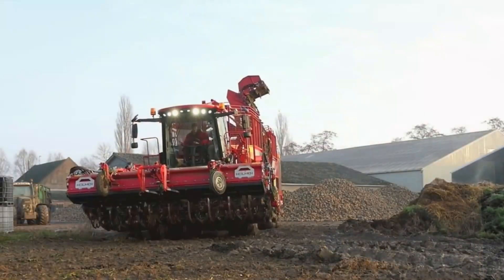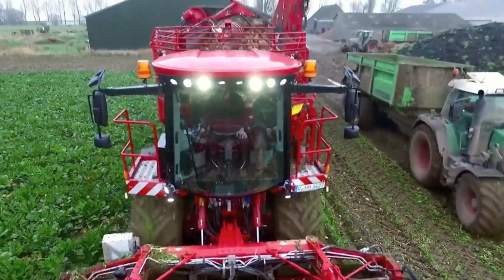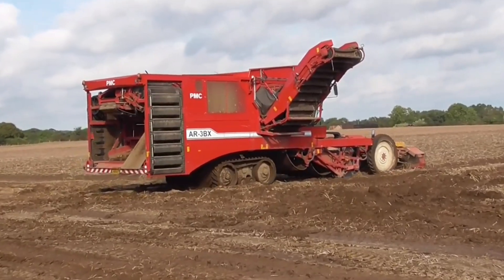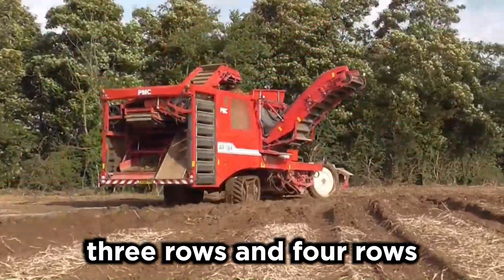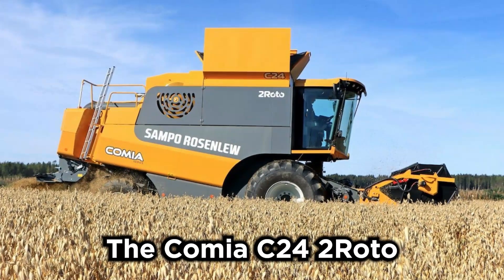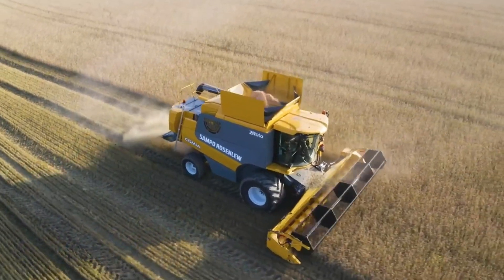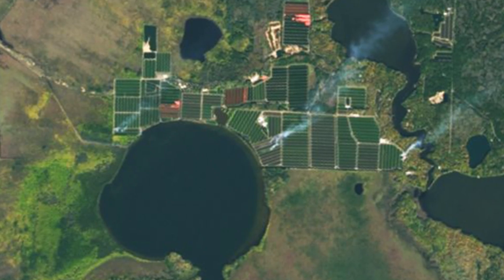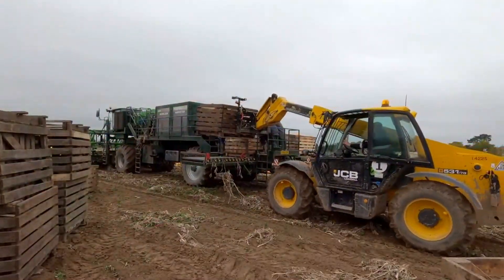SUPERPOWERED Harvesting: GIANT Agricultural Machines In Action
About Machinery Explained
🎥 Videos about agriculture technology, harvesting, food processing and farmers
🎨 Written, voiced and produced by Machinery Explained